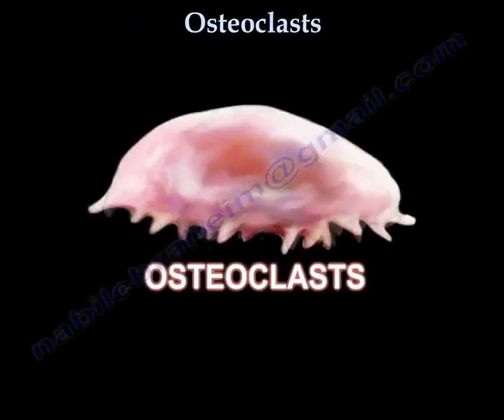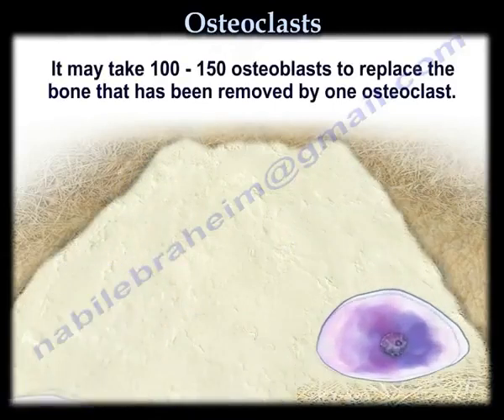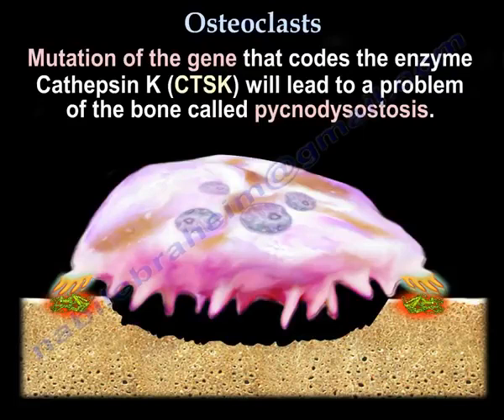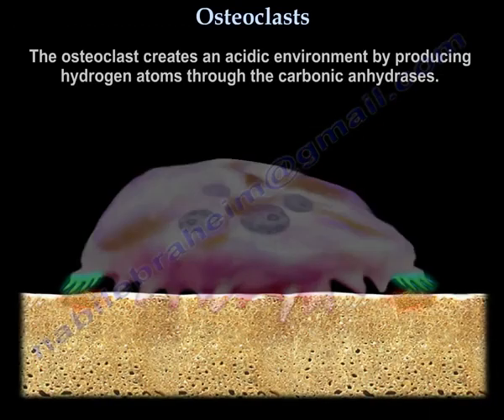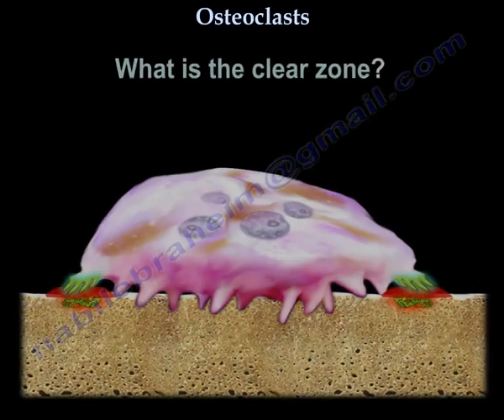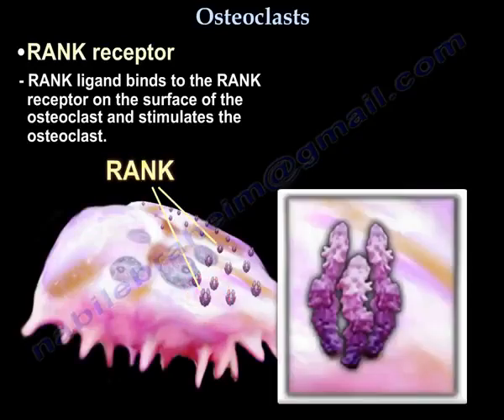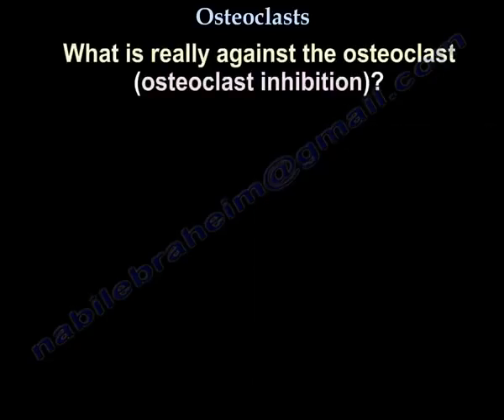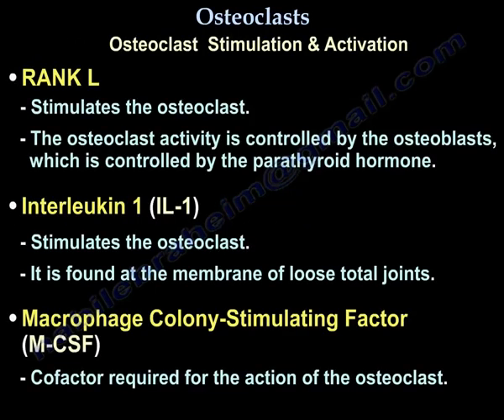Osteoclasts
Detailed info on Osteoclasts.